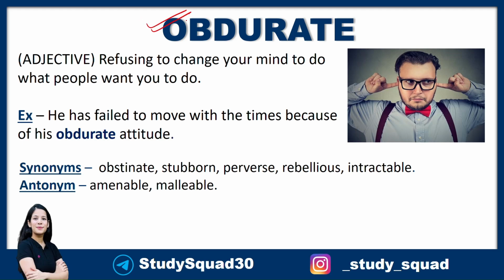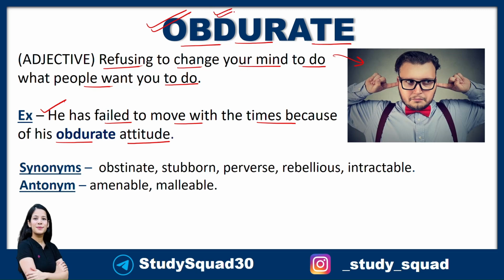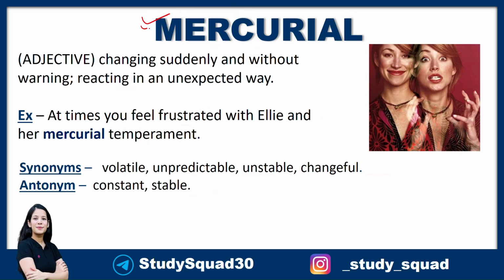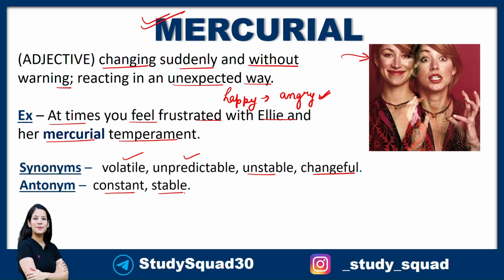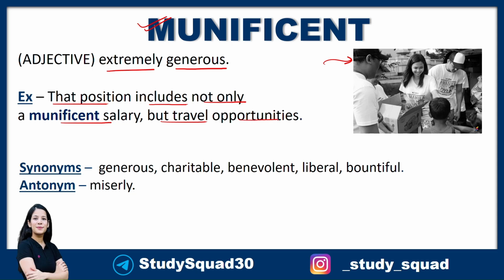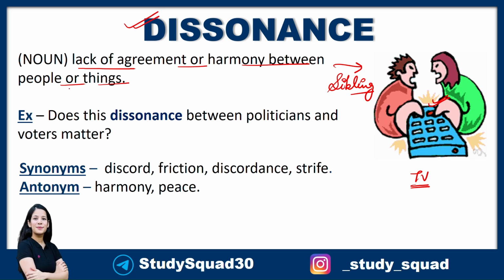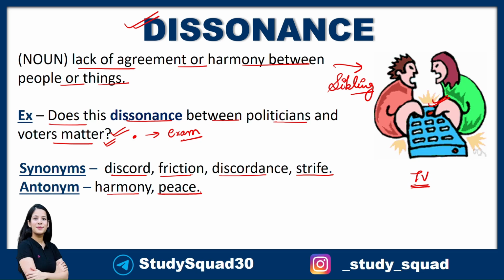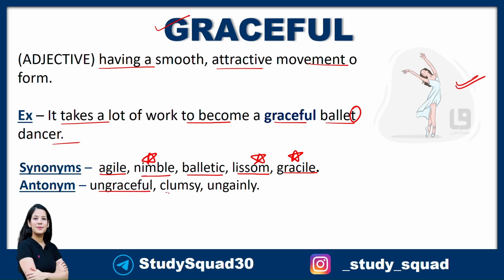Daily Vocabulary II Under 5 Minutes II 3rd March II Study Squad II CDS AFCAT NDA SSC II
Thank you for being part of the Squad.